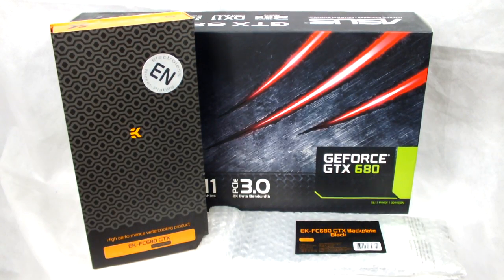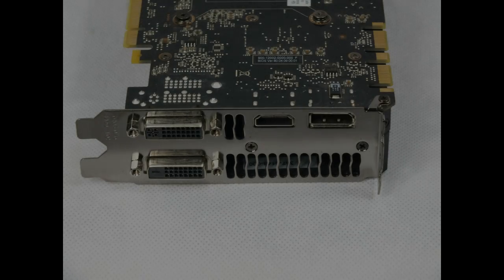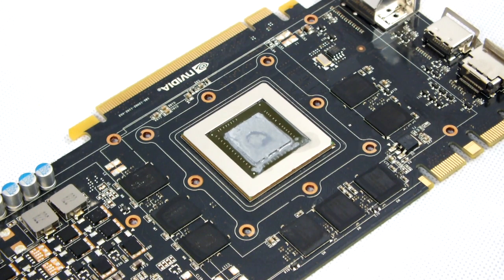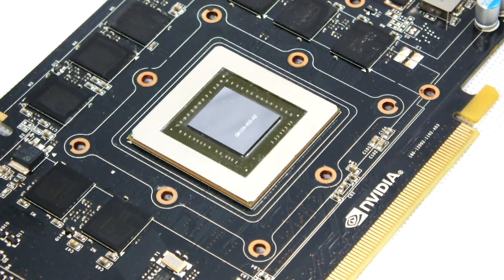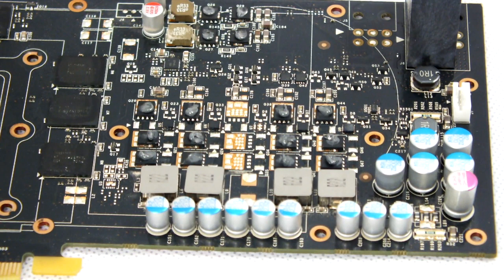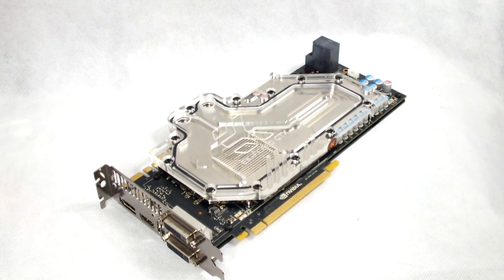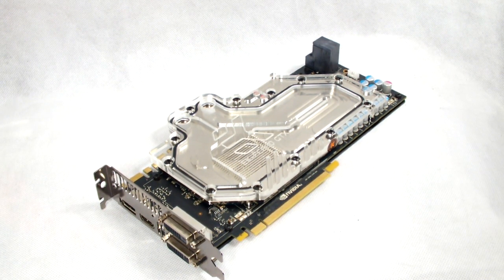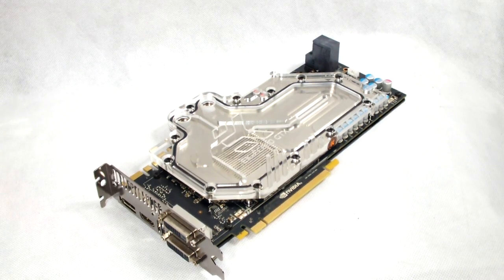EKWB Graphics Card Waterblock Fitting Guide [Rigmods.com]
This guide serves to help you fit a ekwb graphics card waterblock safely without issue.

a site that Many musicians choose to release their songs under Creative Commons licenses, which give you the legal right to do things like use their music in your videos.